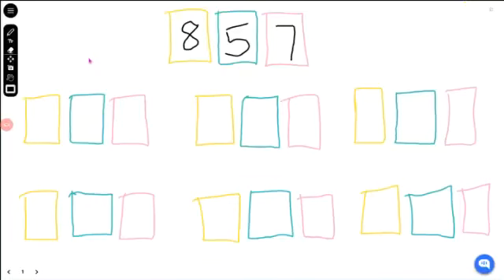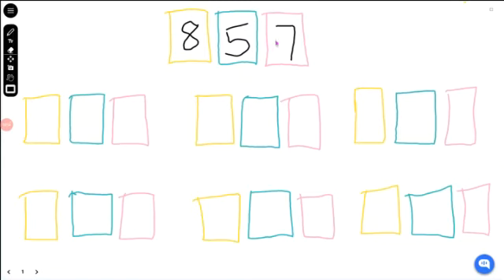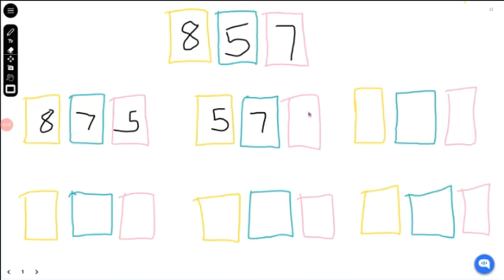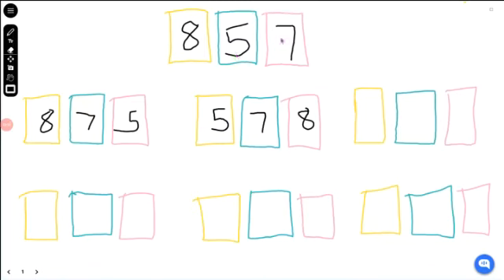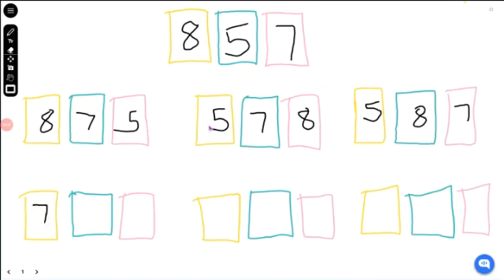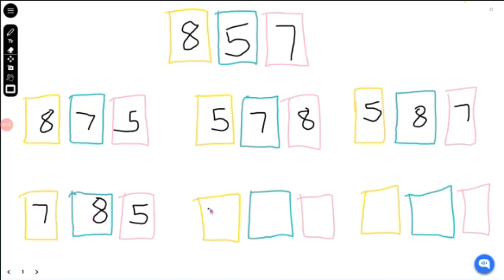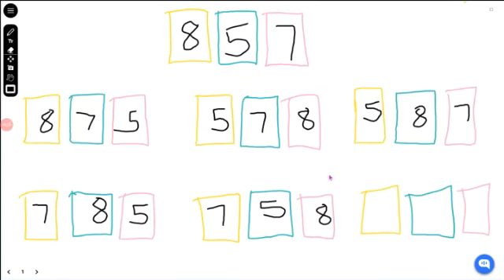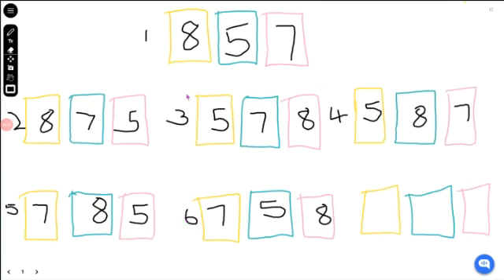Year 3 - Creating numbers using number cards